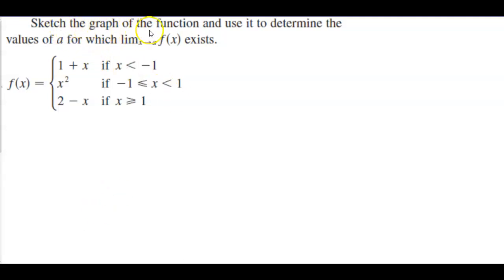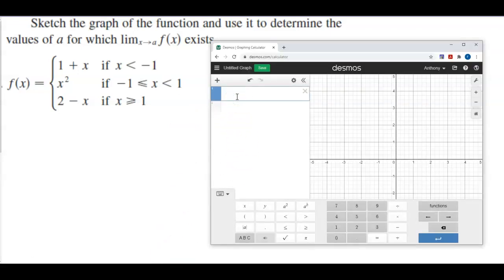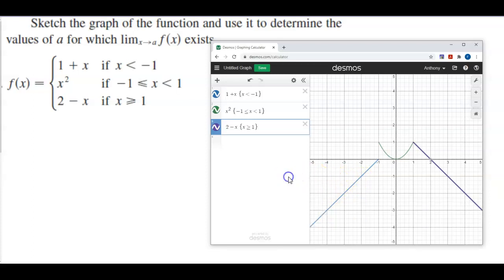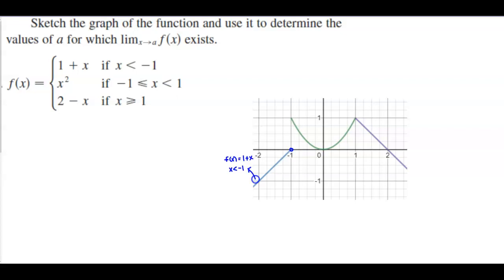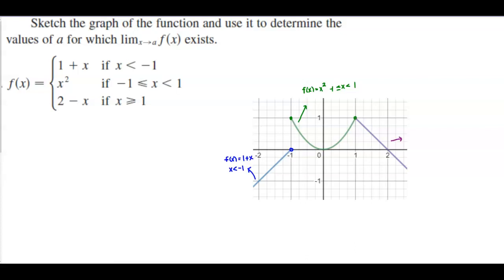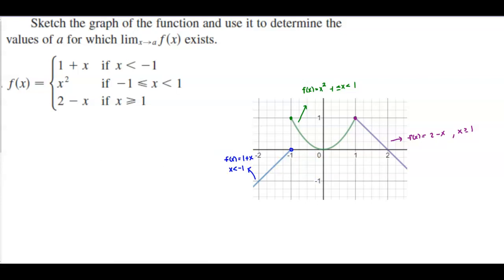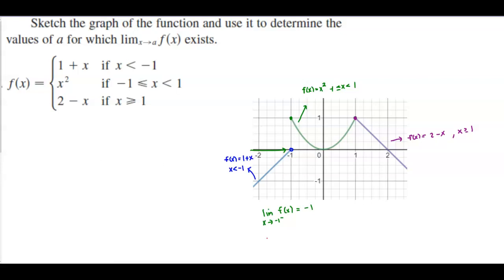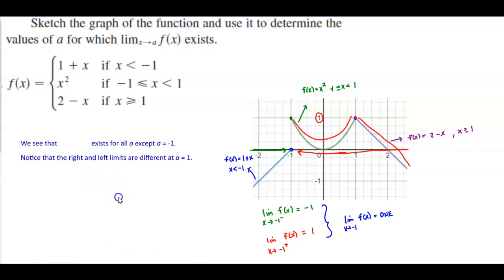Math 1A LR 2.2 WebAssign #3